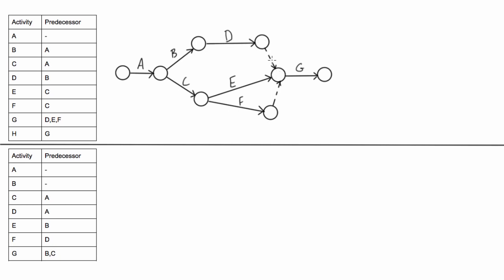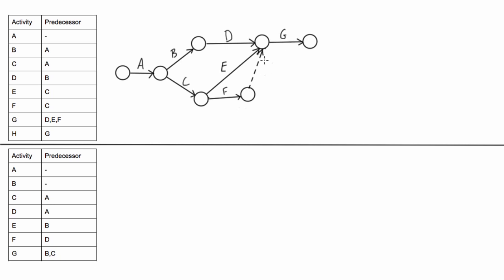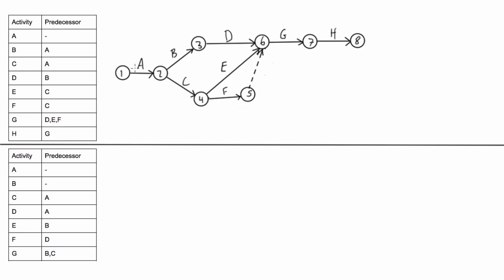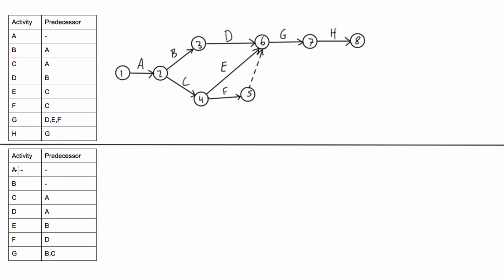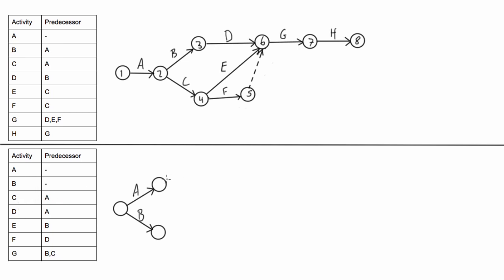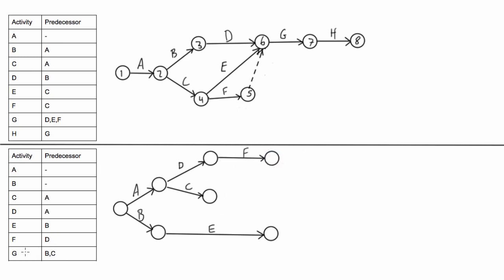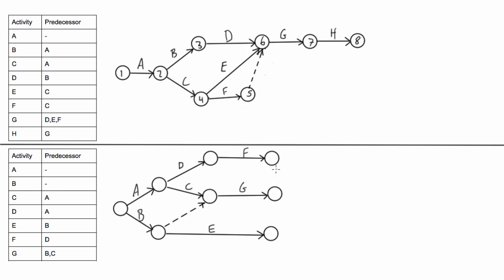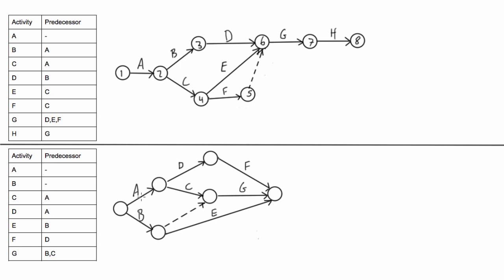CPM ve PERT Şebeke Diyagramı nasıl çizilir?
Kritik yol nasıl bulunur?